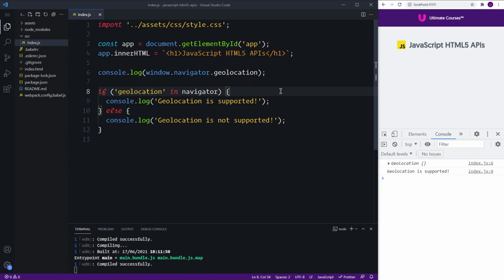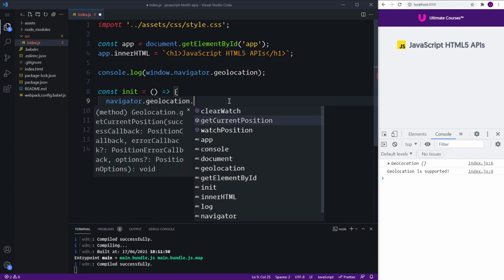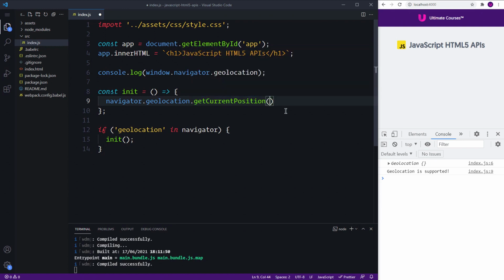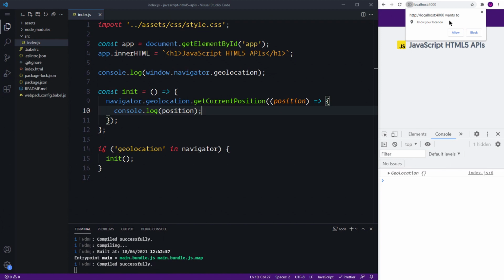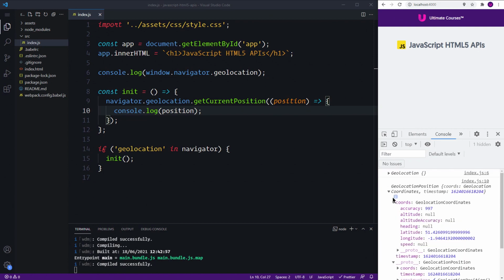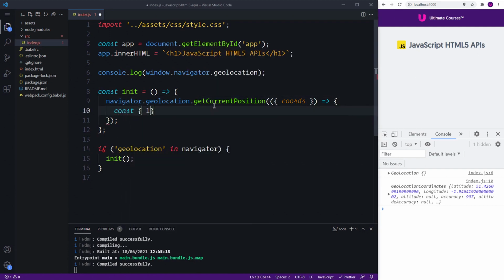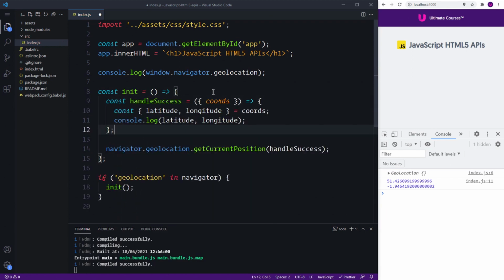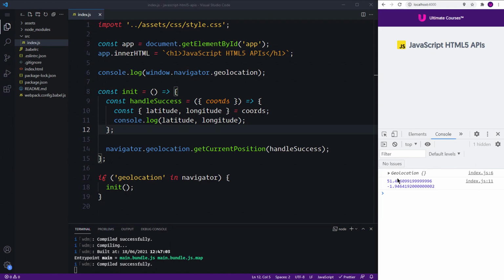JavaScript HTML5 APIs 067 Requesting Geolocation Position to get User’s Position